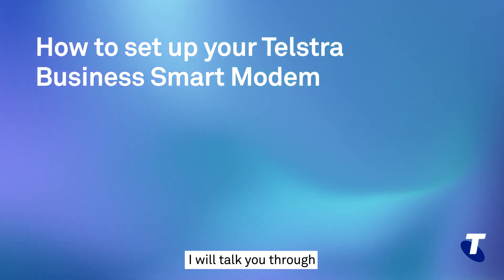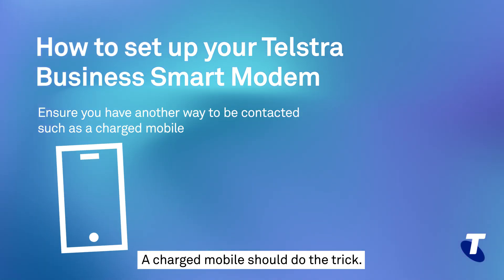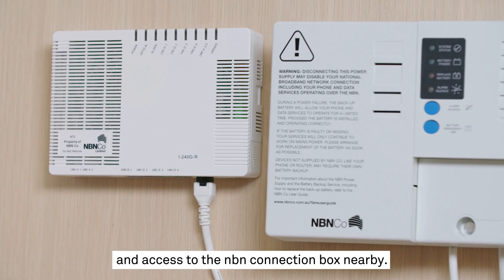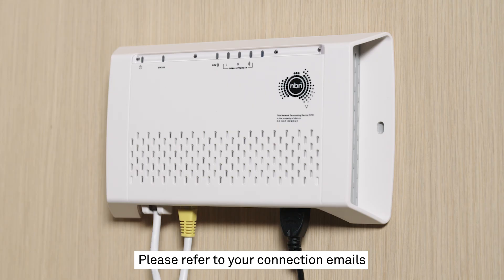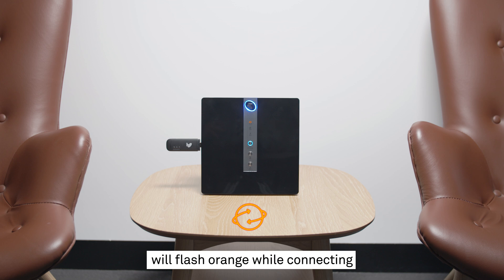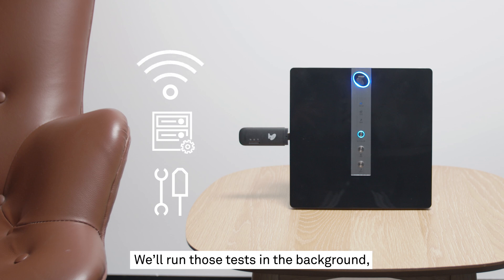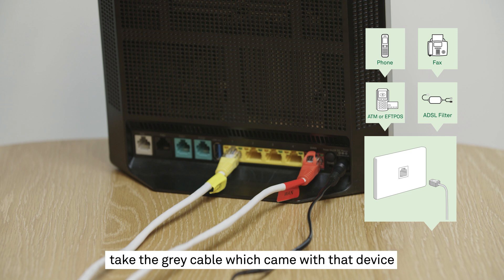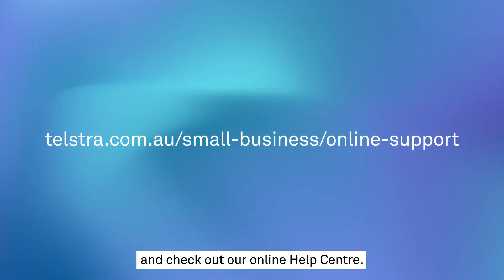How to set up your Telstra Business Smart Modem for nbn – FTTP and FW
If you have an nbn™ FTTP or FW  internet connection, this video will show you how to set up your Telstra Business Smart Modem.